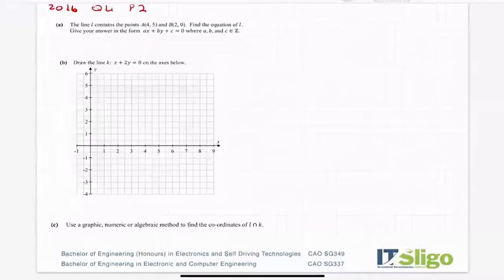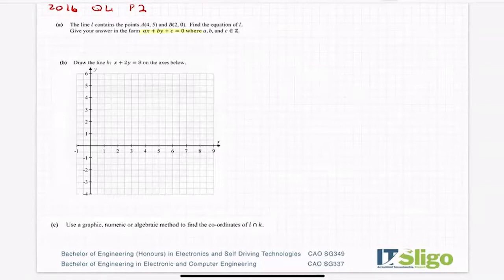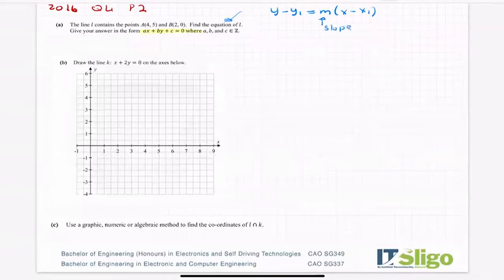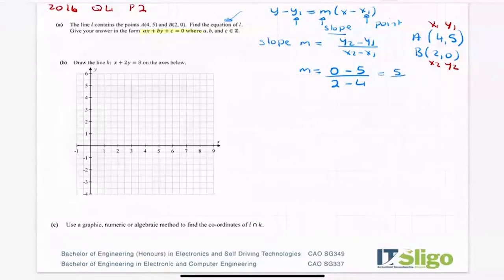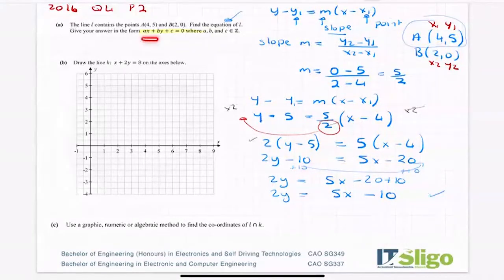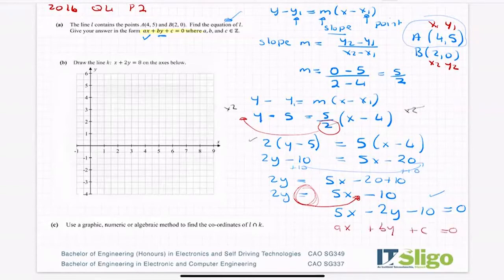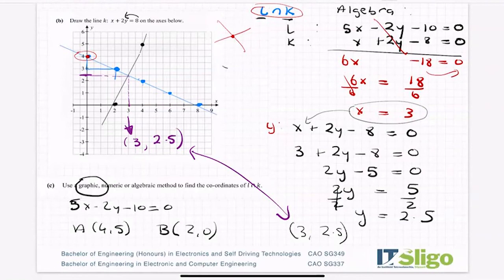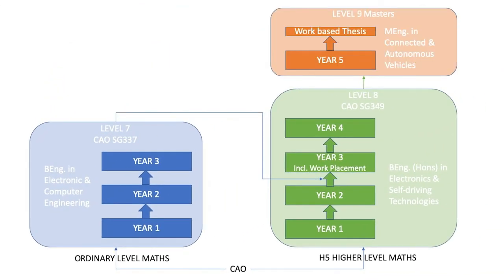Coordinate Geo 2016 Q4 Paper 2 Leaving Cert Ordinary Level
CAO SG337
BEng. in Electronic & Computer Engineering at IT Sligo

CAO SG349
BEng. (Honours) in Electronics and Self Driving Technologies.